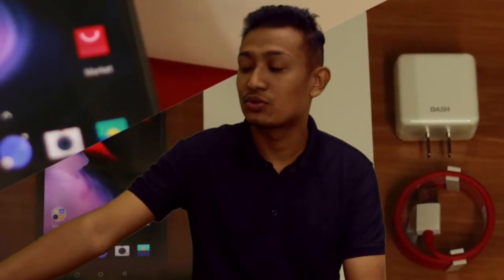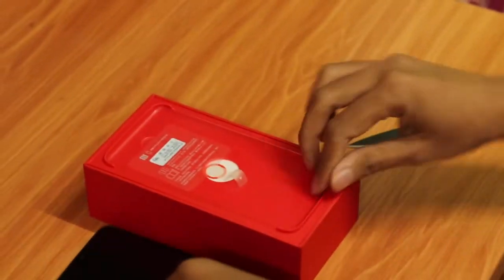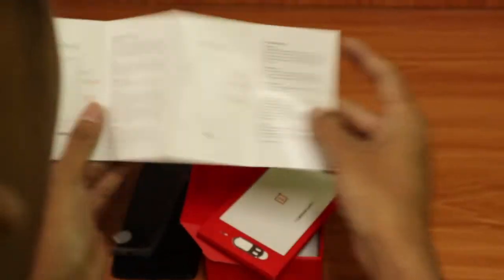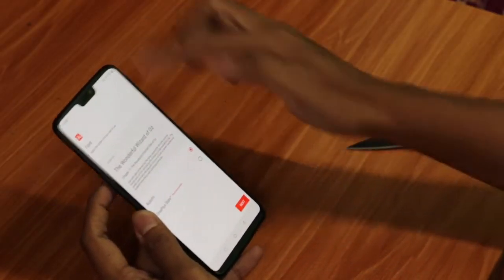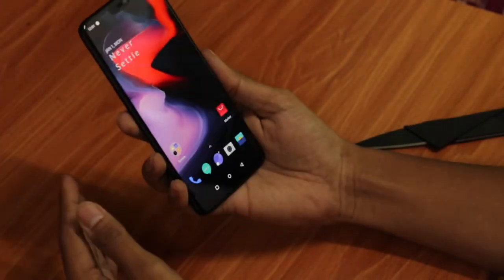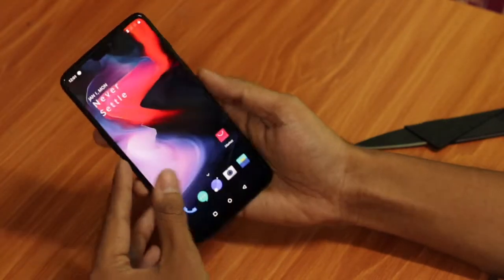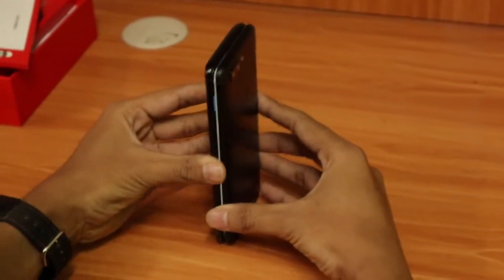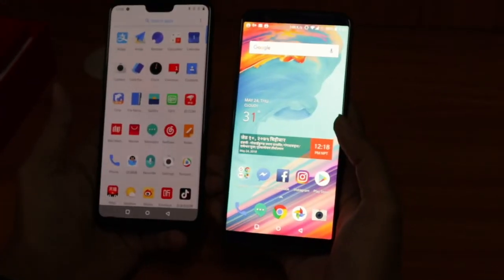One Plus 6 Unboxing Chinese variant with Hydrogen OS / 一加6手机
The Unboxing of much awaited One Plus 6...the physical overview..